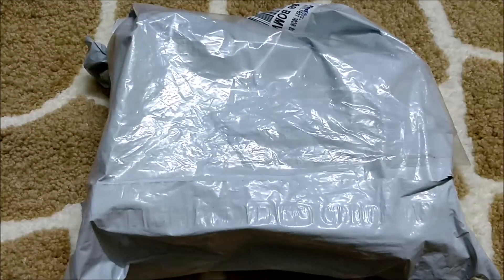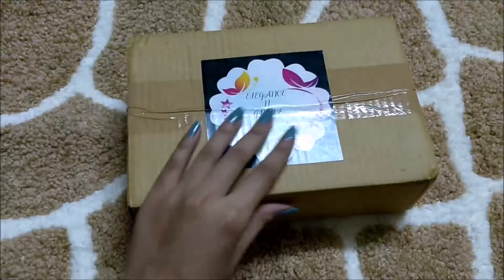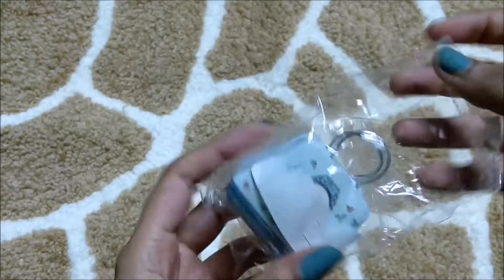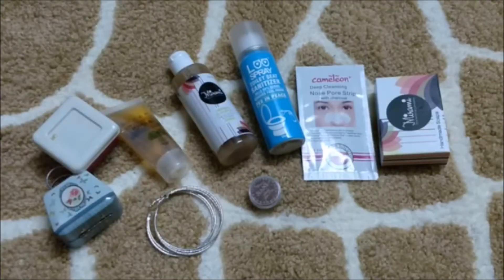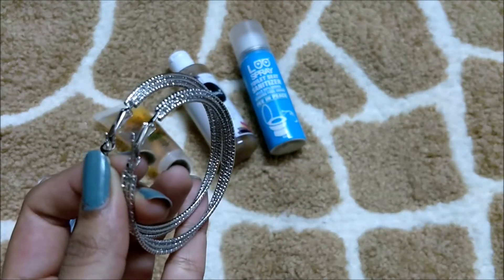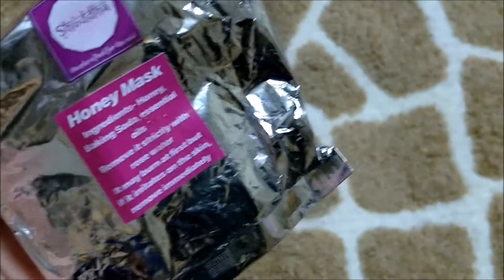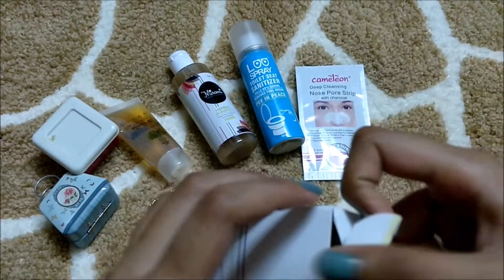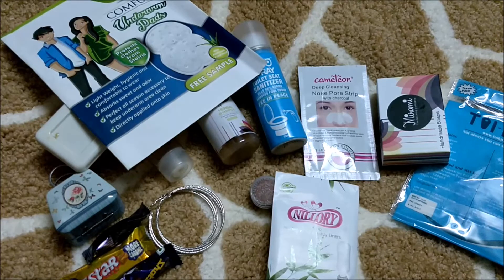Elegance n Grace || August 2018 || Unboxing and Review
Hi Guys,

In this video I have done Unboxing and Review of Elegance and Grace AUGUST Do watch the complete video for more details 🤗

Get your Elegance N Grace Box here :
They are now available on TEZ :)
Price for one month subscription is  Rs 700/- only & Shipping is Free.

Play list -

If you like this video then please hit the like button and don't forget to subscribe to my channel and hit the bell icon so you will never miss a new video.